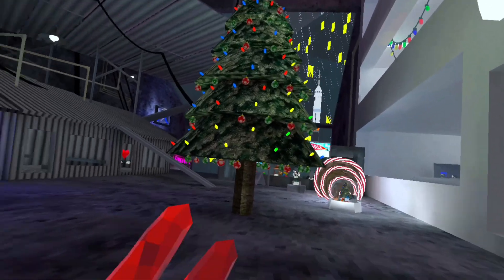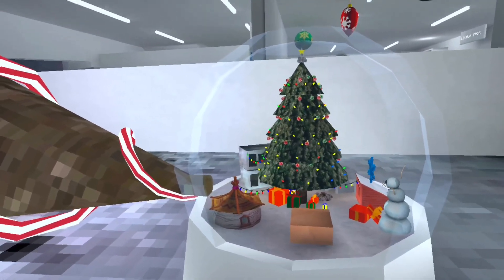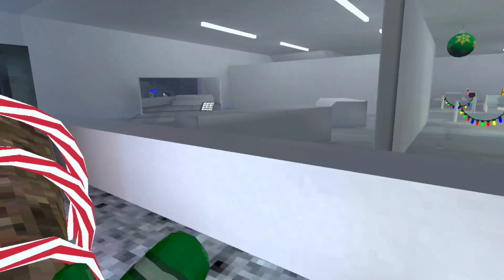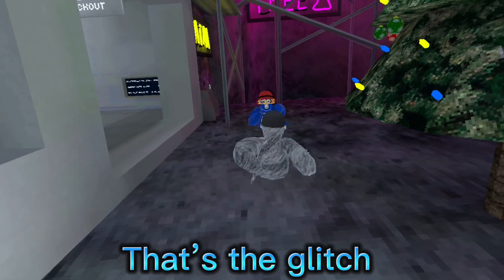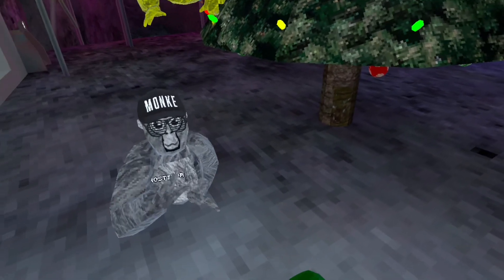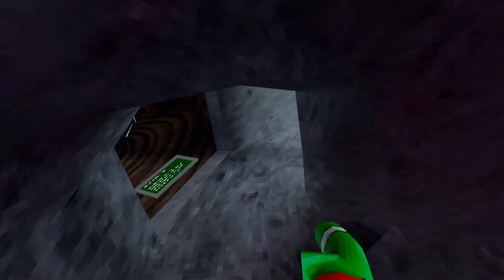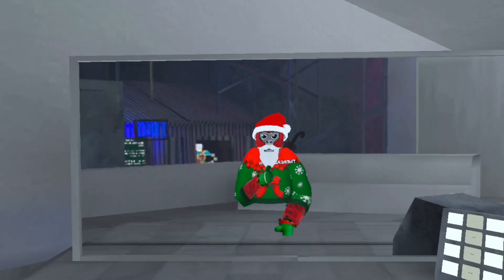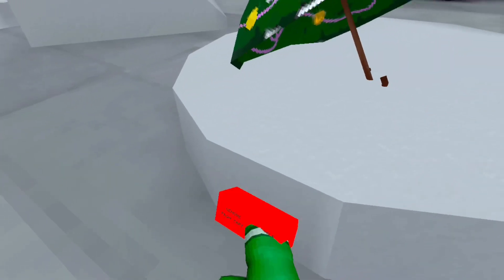This Broke Gorilla Tag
The new Christmas update in gorilla tag is broken! Here is why...
Watch until the end so you don't miss anything!